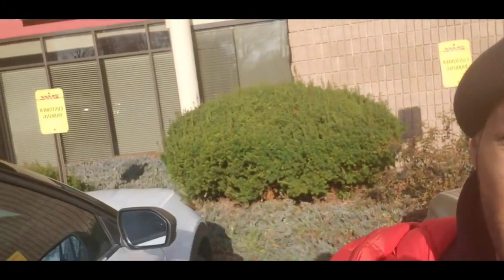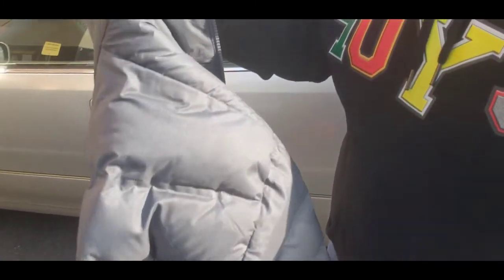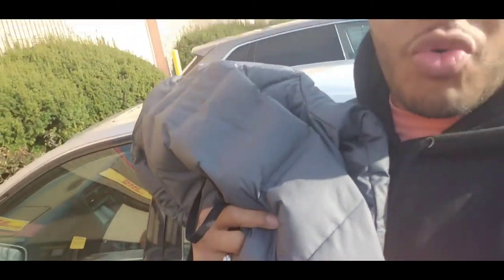How to remove sewn on tags and embroidery designs/a day in the life with Mr DCYOP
I submmited one of my designs to another  manufactuer that i've don business with in the past to remake my down jacket. Come spend the day with me while I accomplish a few things. I'll also show you how to remove sewn on tags and embroidery designs. Watch this video for the results on how the proccess went.